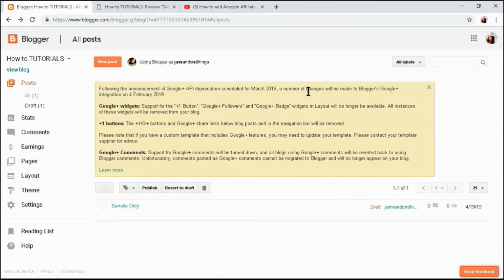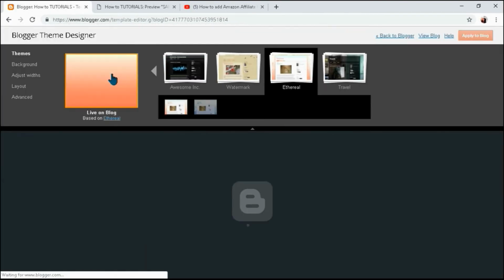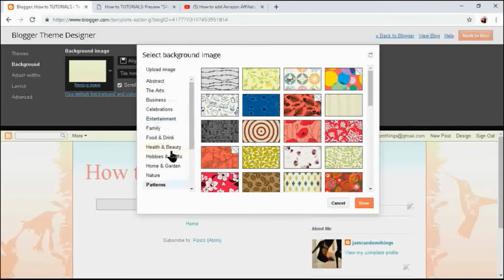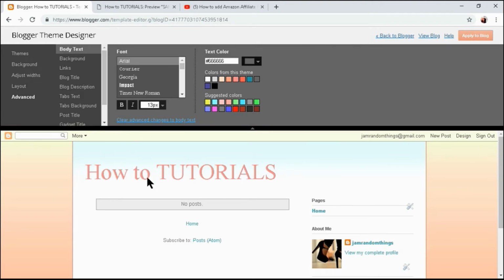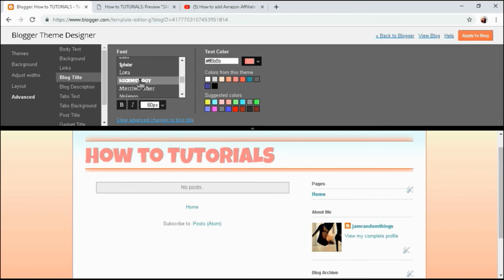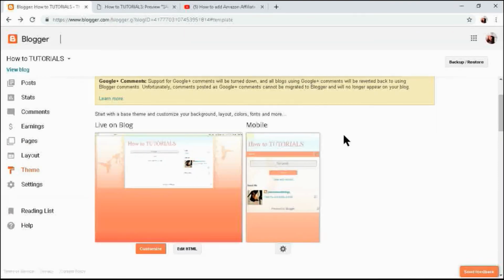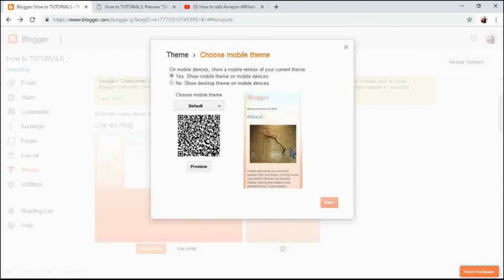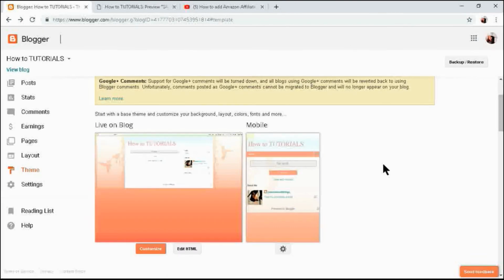How to customize your blogger theme | JAMRANDOMTHINGS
Hello everyone!

If you wanna customize the theme of your BLOGGER ACCOUNT it's super easy by following the steps below:

1) Log in to your blogger account
2) Click "THEME" in your left side bar
3) Click "CUSTOMIZE"
4) Change the background, fonts and layouts of your blog as you like
5) Click "Apply to blog"

It'll show you the changes immediately. That's pretty easy and now you can make changes anytime you wanted :)

Please don't forget to visit our

jamrandomthings
how to
how to start a blog
blog sites
free blog sites
blog websites
free blog
how to make a blog
best blog sites
how to write a blog
how to start a blog for free
how to blog
start a blog for free
blogging for beginners
blogging for money
how do i start a blog
how to create a blog for free
how
how to start a blog and make money
making money from a blog
how to set up a blog
how to be a blogger
how to customize blog
how to customize theme